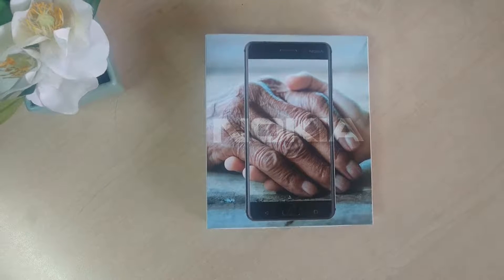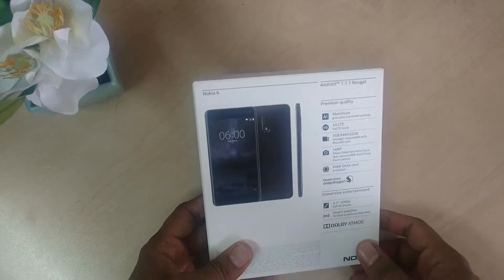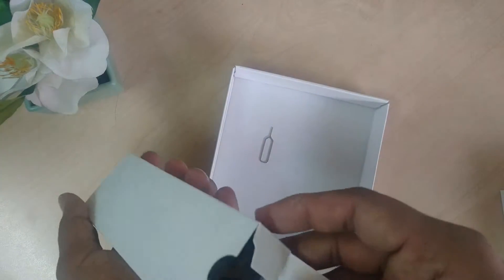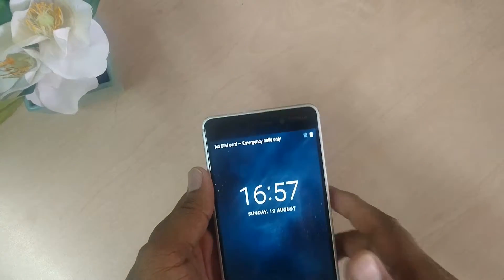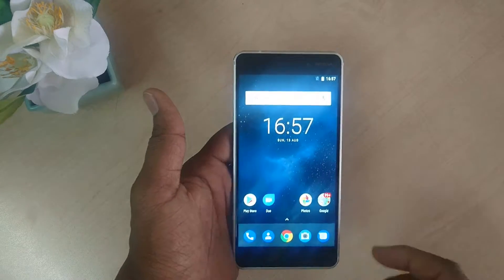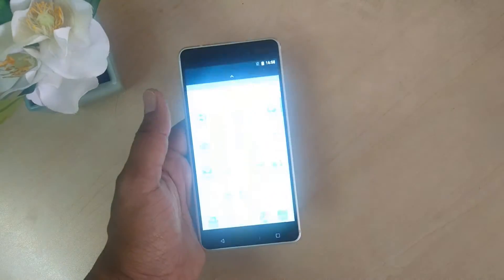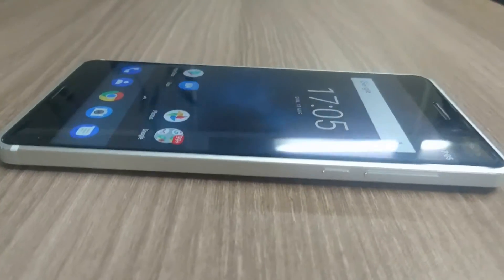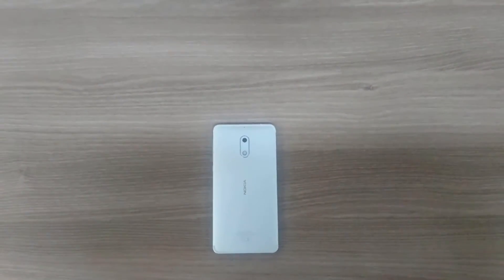Nokia 6 Android Phone Unboxing & Overview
Nokia 6 Unboxing, Initial Review
It’s pretty safe to say that many, many people have been waiting for a proper, Android-powered phone to arrive. And while the Nokia 6 isn’t the first ever Android-powered Nokia device to land in our hands (that honor goes to the Nokia X), this is the first Android-powered Nokia phone that doesn’t have Microsoft’s DNA in it. Or should we say, first Android-powered Nokia branded phone, since the Finnish company has sworn off making phones for good, leaving that capital intensive task to someone else and is content on letting HMD Oy utilize their name for sweet, sweet profit.

On Amazon (PAID LINK)

And while the Nokia 6 isn’t supposed to leave the borders of China officially yet, Hellotronics have managed to snag a few from Chinese retailer JD to sell in the Philippines at a slightly higher price than it was intended to be sold. Anyway, big thanks to Hellotronics in allowing us to take a look at the phone in action. So without further ado, let’s go:

Nokia 6 specs
Qualcomm Snapdragon 430 octa-core processor
5.5-inch full HD display, 2.5D glass, 1920 x 1080 resolution
4GB RAM
64GB internal storage expandable storage up to 128GB via microSD
16-megapixel rear camera, f/2.0 aperture, PDAF, Laser AF, flash
8-megapixel front camera, f/2.0 aperture
Dual SIM
3G, LTE
WiFi, Bluetooth, GPS, A-GPS, Fingerprint scanner
3000mAh battery with fast charging